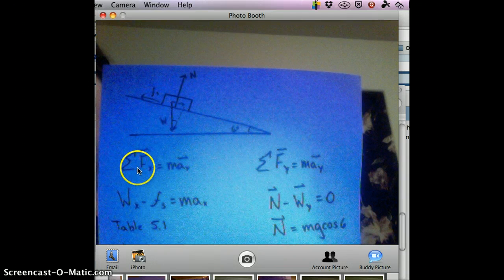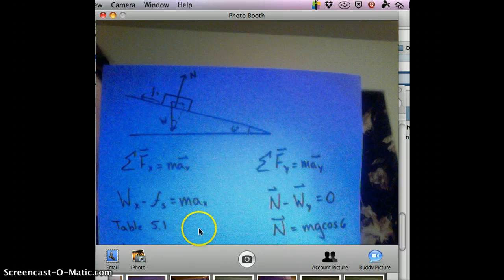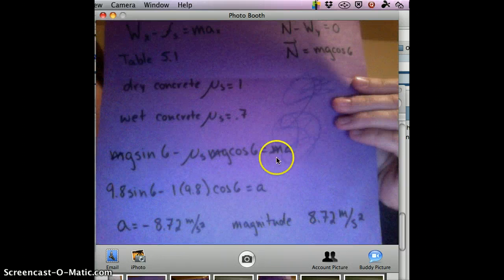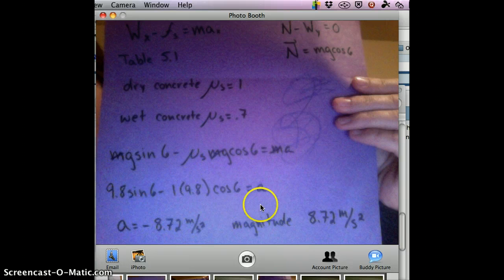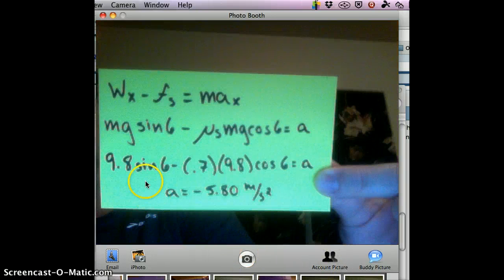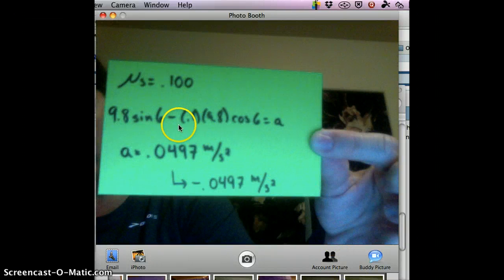Car on ice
Newton's 2nd Law Car on ice